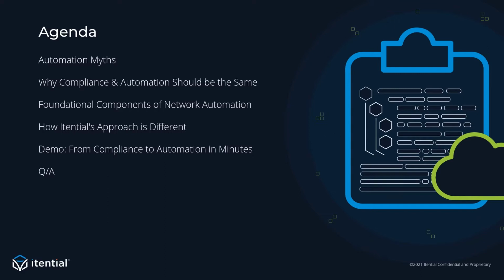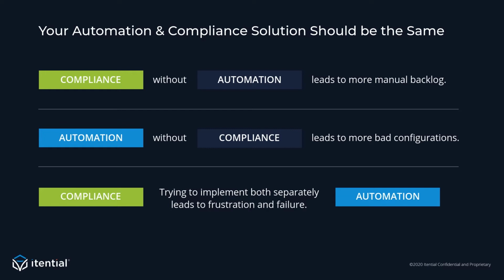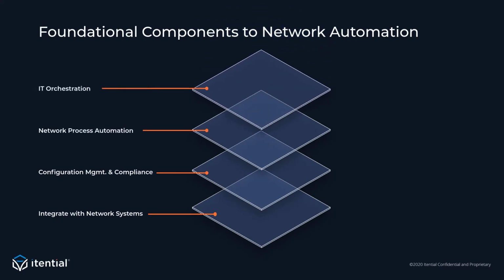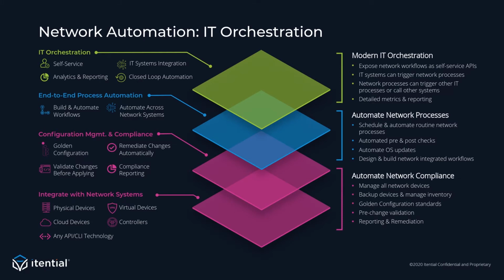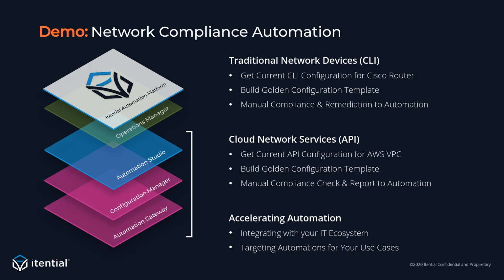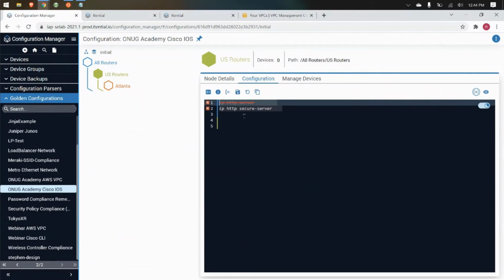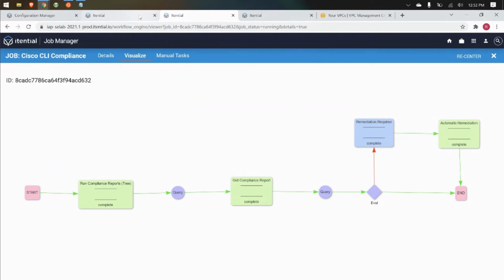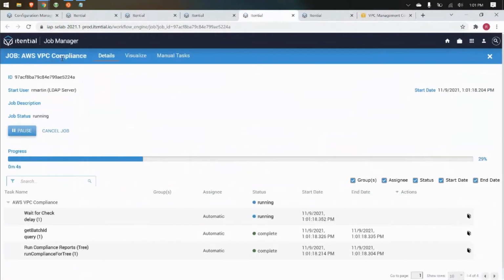Modern Network Compliance How Network Compliance Accelerates Automation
In this on-demand webinar we demonstrate:

• The challenges of automating non-compliant networks and the misconceptions often associated with automation.
• Why compliance and automation need to be considered together and challenge the thinking that automation is an either/or situation.
• The foundational components of network automation.
• How to quickly go from compliance to automation in minutes.